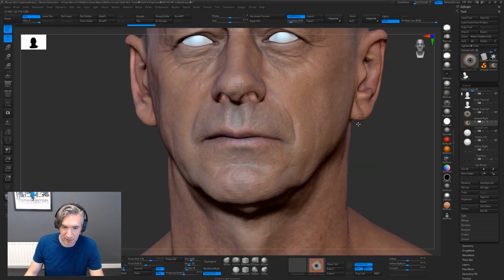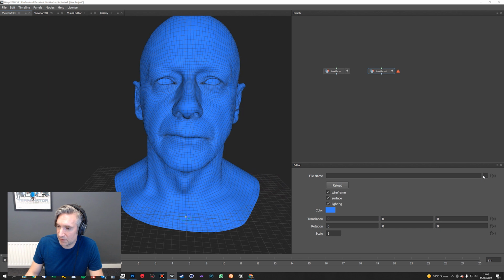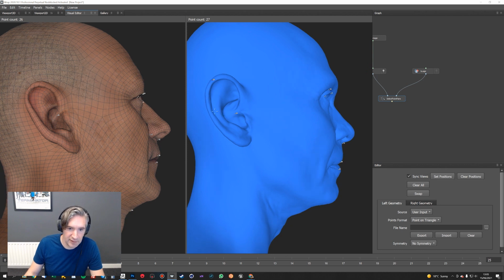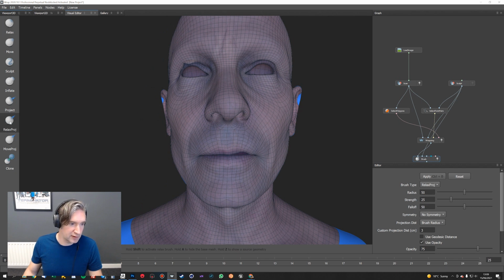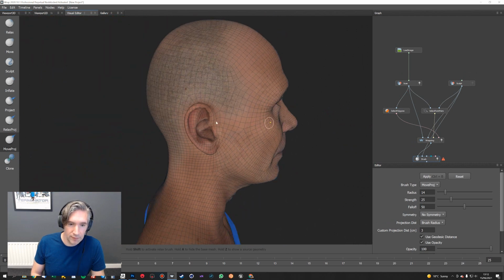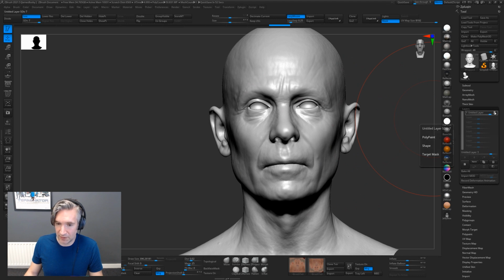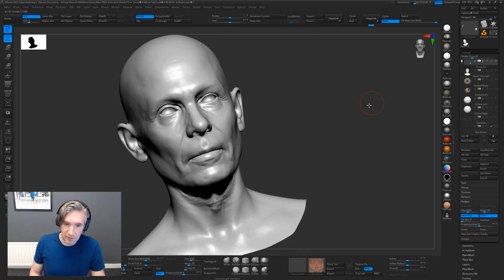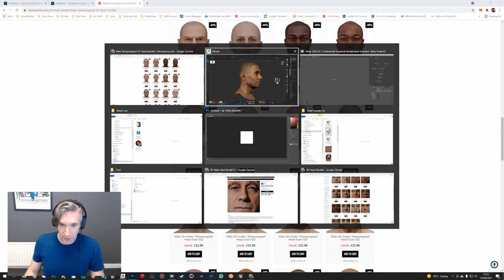Detailing And Texturing Your Sculpt Using Scan Data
A quick 20 minute video to show you how to use our scans to quickly texture a head sculpt and apply the corresponding high resolution skin pore details. Software used Wrap 3 and Zbrush.